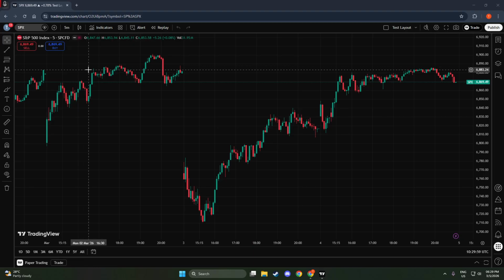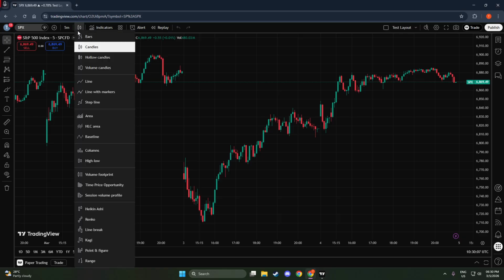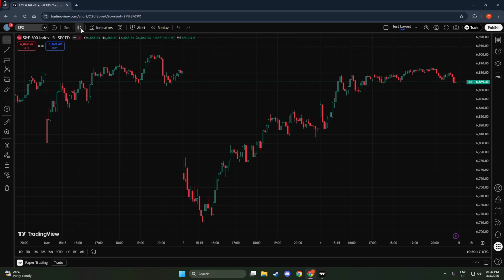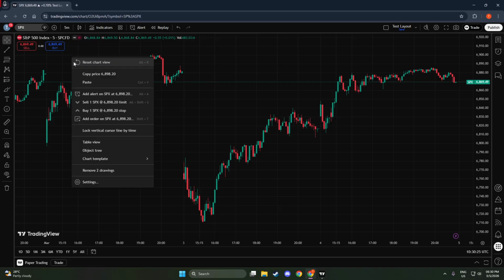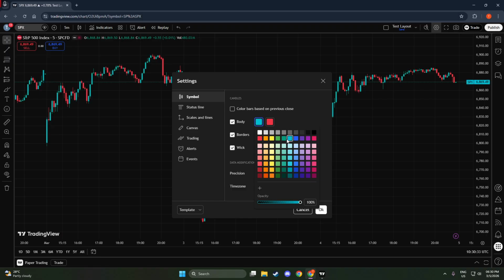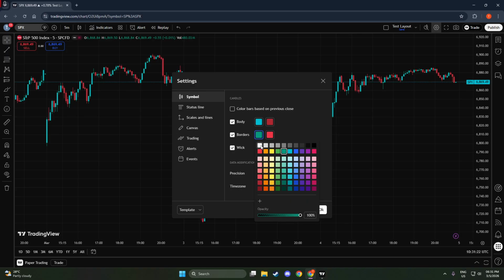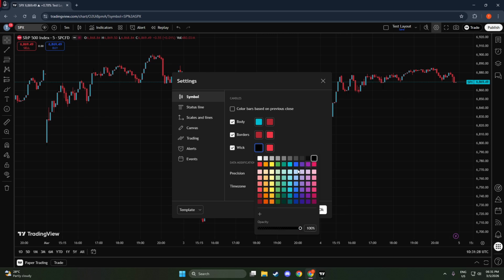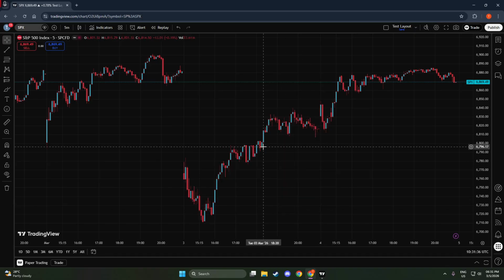How to Set up Candles on TradingView [2026 Full Guide]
How to Set up Candles on TradingView

In this video, we show you exactly how to set up candles on TradingView to ensure your price action analysis is clear and accurate. By mastering the configuration of candlestick charts, we establish a visual foundation for identifying market trends and reversal patterns.

Utilizing professional chart settings improves project quality by providing a clean, high-contrast environment for technical evaluation. We navigate the chart property parameters and symbol settings to define body, wick, and border colors that align with our specific trading objectives and visual preferences.